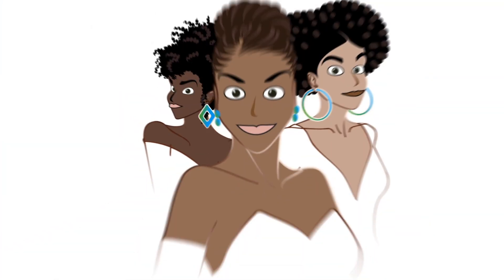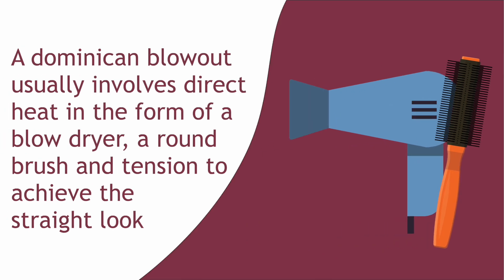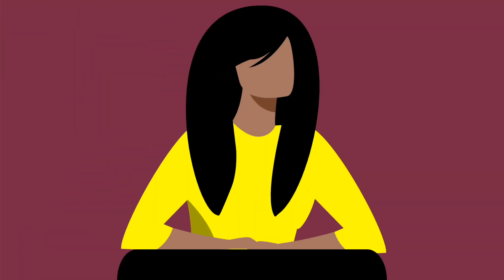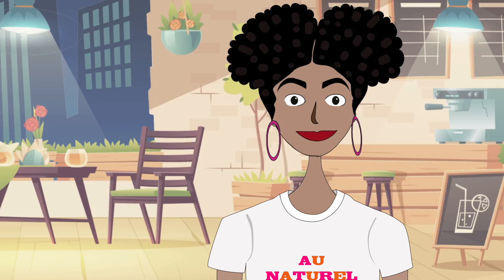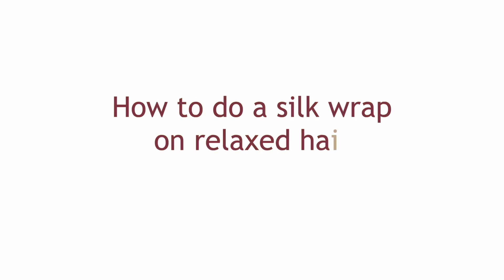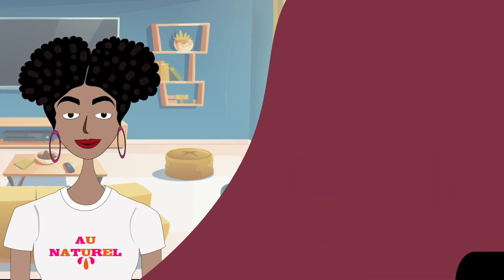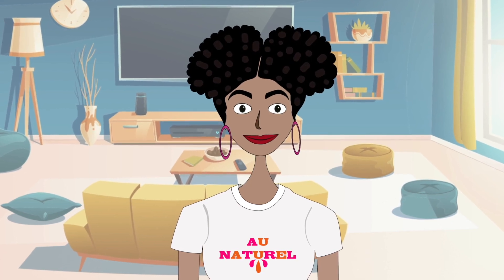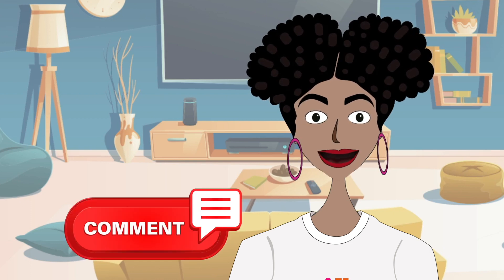The Chemical Free Method For Getting Silky Straight Hair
Low heat method for getting silky straight hair at home. This works for both natural hair and relaxed hair.

VIDEO MENTIONED ---

This Is The Best Flat Iron For Black Hair And This Is The Temperature You Should Use

--- RELATED PRODUCTS ad commissionsearned

Hair moisturizer
Anti humectant pomade
Heat protectant serum
Hooded dryer
Hair dryer with comb attachement
Flat iron
Silk hair serum

T-SHIRTS ---

BOOKS ---

Get our book - "The Art Of Growing Black Hair Long - Natural Edition"

Get our book - "The Art Of Growing Black Hair Long - Relaxed Edition"

STORE ---